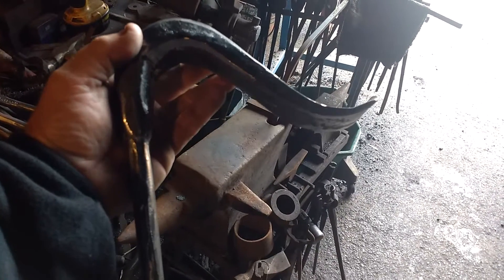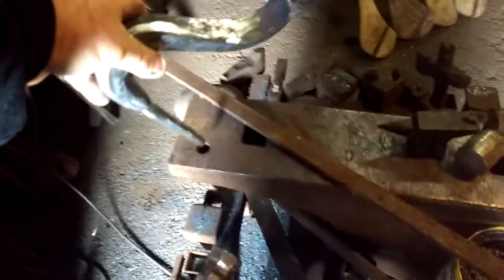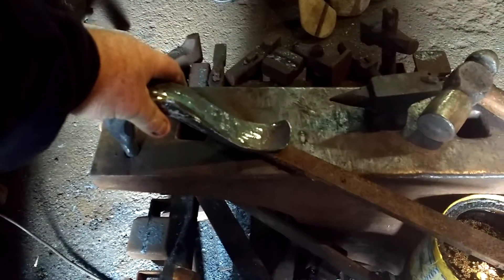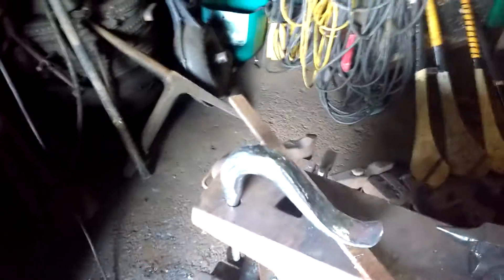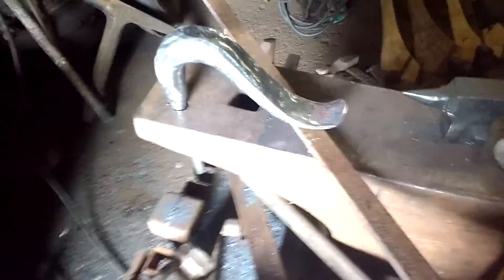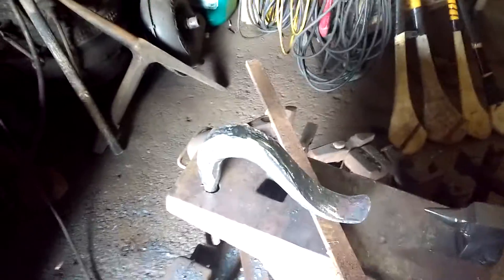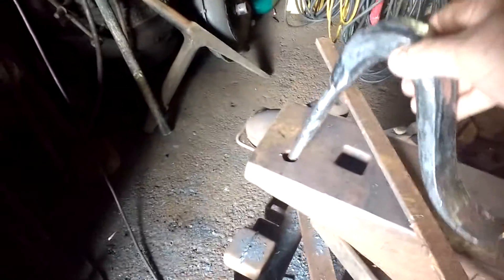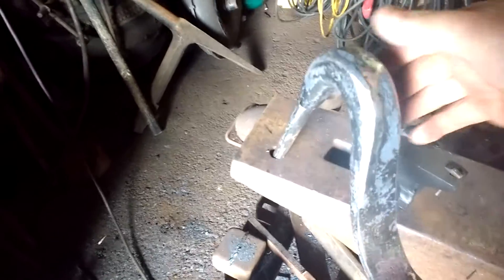Finín Liam Christie blacksmith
Short film on how a hold fast works ,i just made this si this is its first hold down  if anybody want one made you can contact me on fb under finín Liam Christie thank you for watching